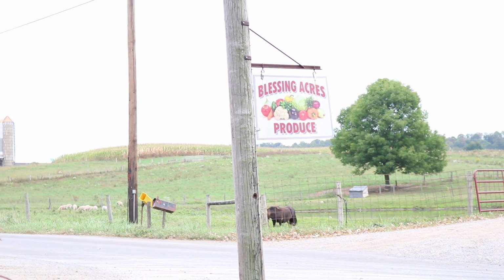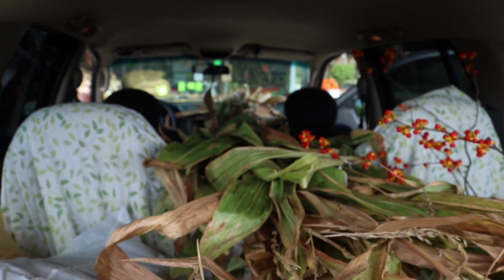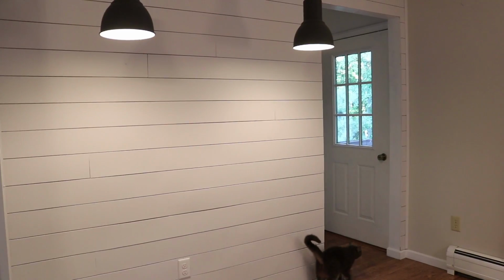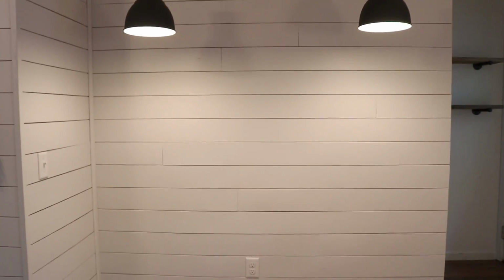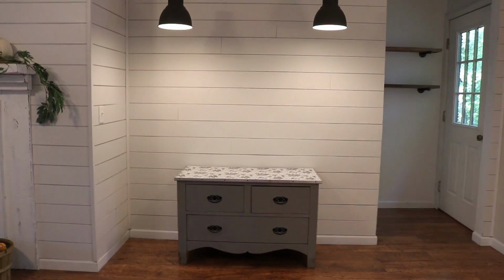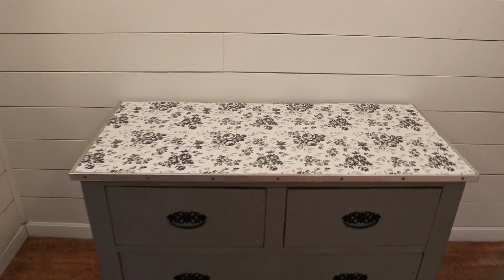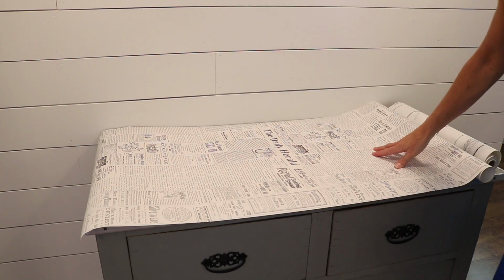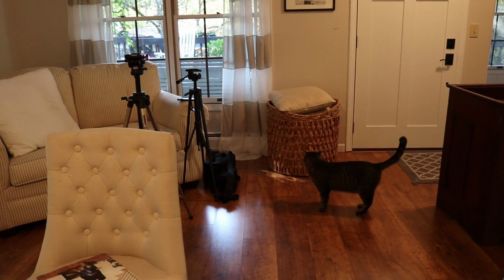Fall Home Tour 2019 ~ Farmhouse Style Home Tour ~ Neutral Fall Decor ~ Fall Cottage Home Tour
Join me for a Fall Home Tour at the White Cottage!

Dyson Sweeper
Willow branches
Silhouette Cameo